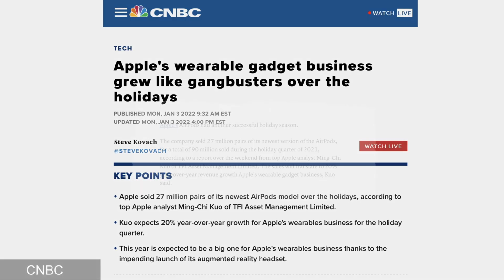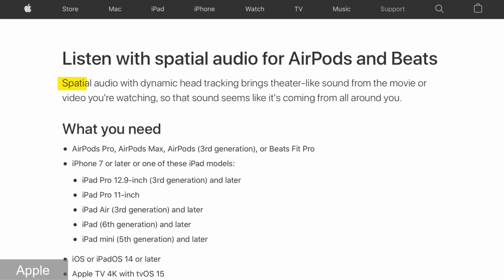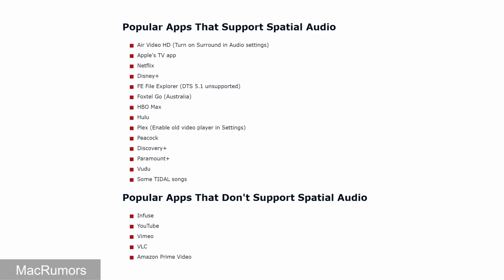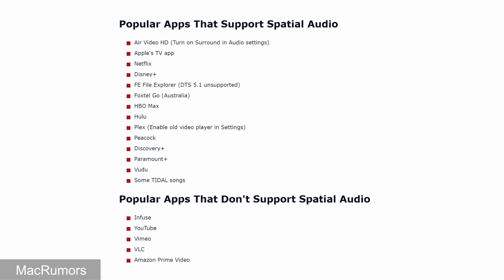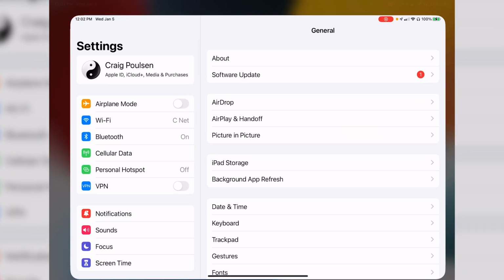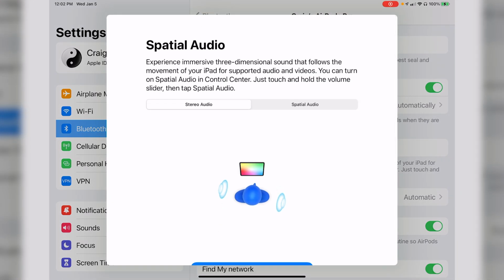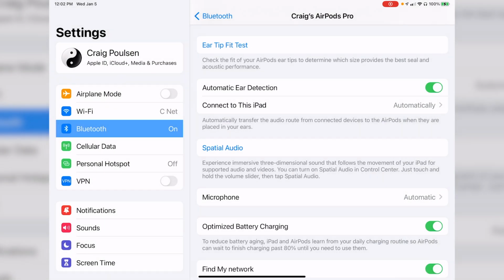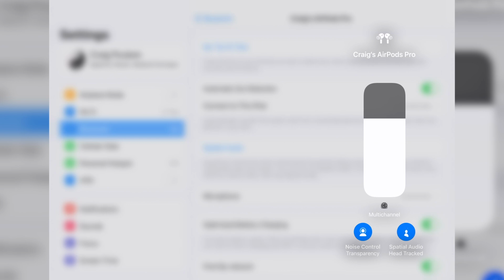Why YOU Should Buy AirPods - This Feature Is WORTH IT!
I will show you how to setup and use one of Apple AirPods best feature, spatial audio, a virtual surround sound. Spatial Audio works great with the Apple TV and  the AirPods Max, Pro and 3rd Gen AirPods. With Dynamic head tracking the sound from your videos or movies moves around you. If you turn your head, the sound stays locked to the screen. Spatial Audio supports 5.1, 7.1 and Dolby Atmos sound and can be used with iPhones, iPads, Computers and Apple TVs. It is a really immersive experience that is very very impressive. The nice part is that if you already have a device and AirPods, you can use spatial audio.

🔴 AirPods (Amazon)
🛒 AirPods Max
🛒 AIrPods Pro
🛒 AirPods 3rd gen

🔴 APPLE TV (Amazon)
🛒 NEW Apple TV 4K
🛒 NEW Apple TV HD
🛒 NEW Apple TV Remote

🔴 Check out SwitchBot's site wide Sale!

🟠 Check out products in this video and my smart home kits

🎙️ PODCAST
Google Play

📷 Sony a6400
📷 Sony a6600
📷 Sigma 16mm 1.4 Lens
🎙️ Rode VideoMic Pro
💡 Godox SL-60W Light
💡 Aputure Light Dome Mini II

CHAPTERS
00:00 Introduction
00:43 Supported Devices
01:06 What is Spatial Audio?
02:47 Spatial Audio Supported Formats and Apps
03:33 Using Spatial Audio
06:22 Setup and Use Spatial Audio
07:59 Apple Music Spatial Audio